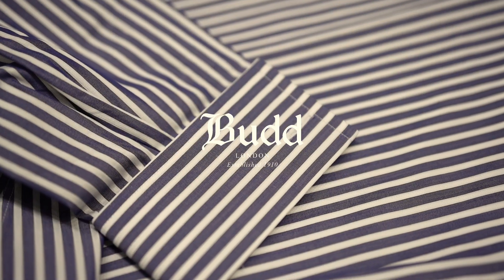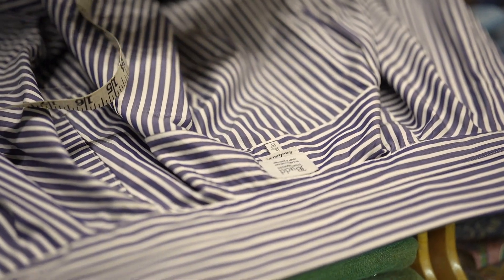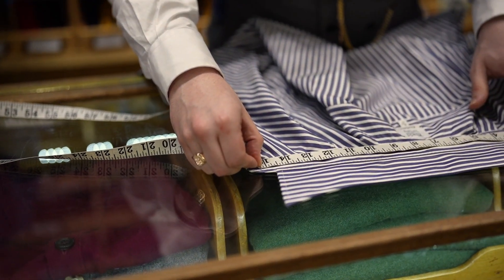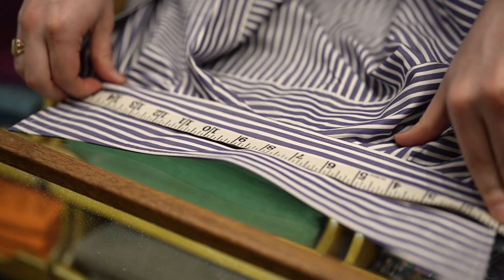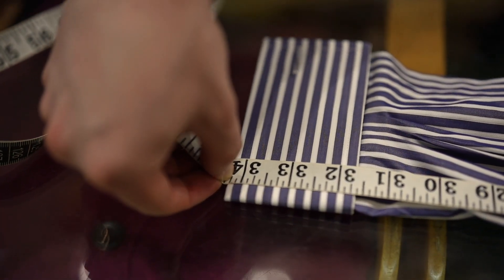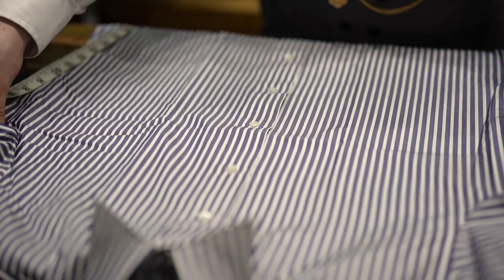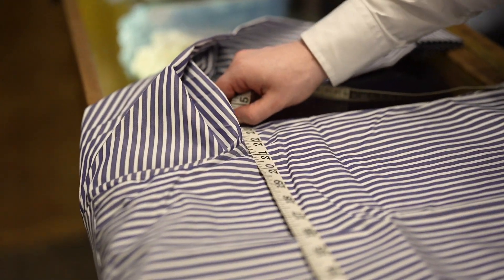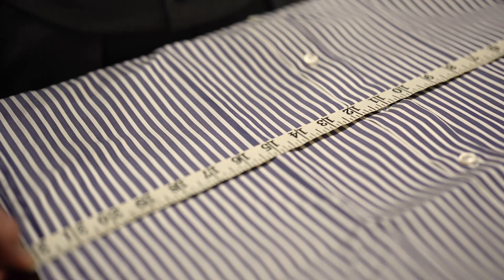Find Your Perfect Fit - How to measure your existing shirt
Have a favourite shirt that fits you perfectly? Budd's Assistant Manager, Haydn Stokes takes you through the measuring process you will need to follow to recreate your favourite piece.